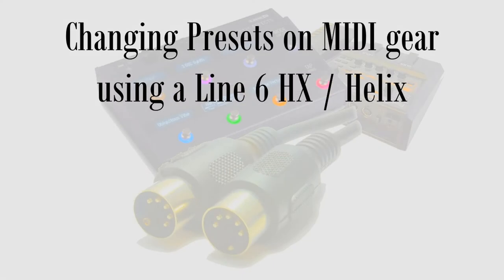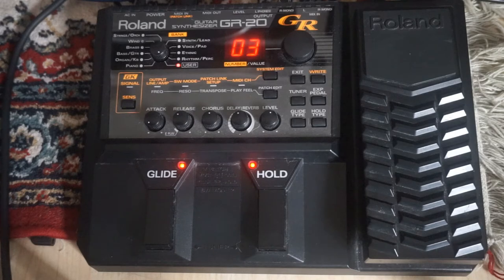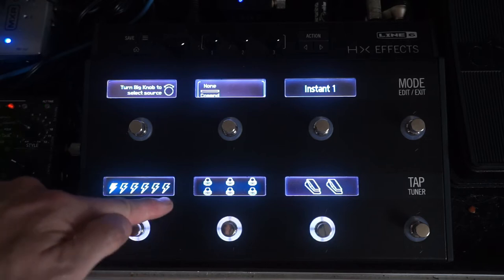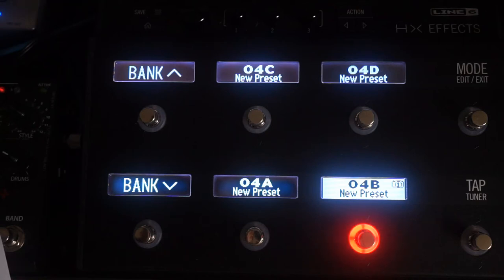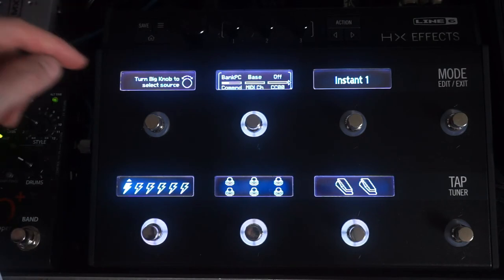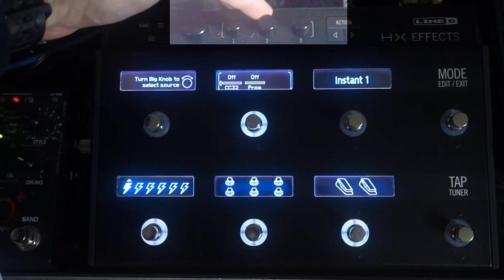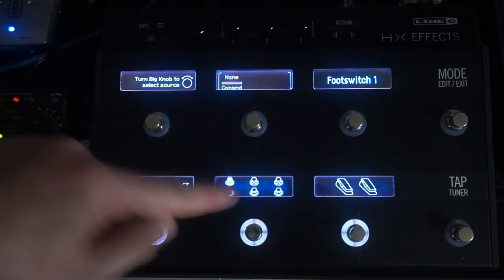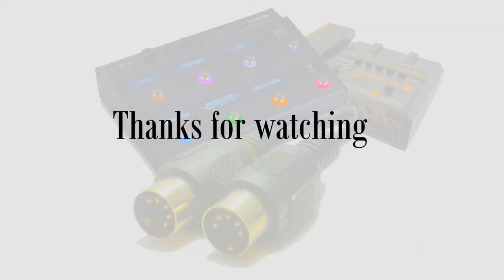Using Midi and the Command Center with a Line 6 HX / Helix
Instructional video on how to change presets on mid-enabled devices using the HX or Helix